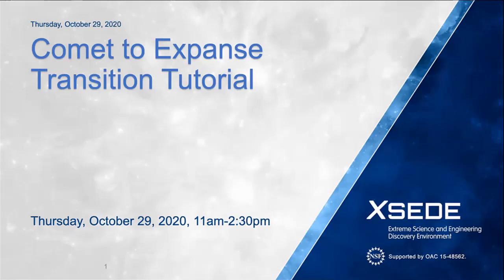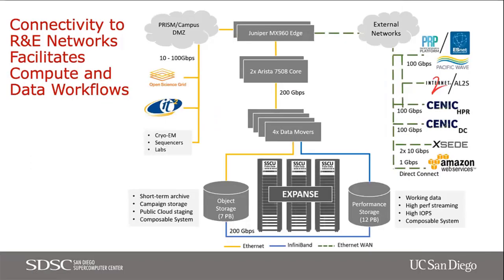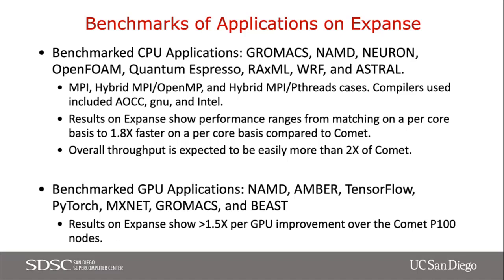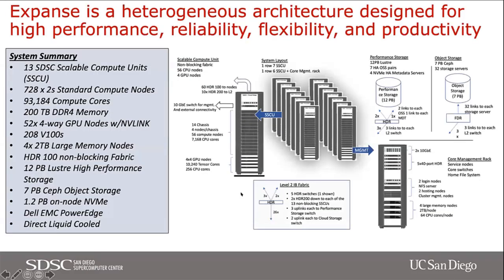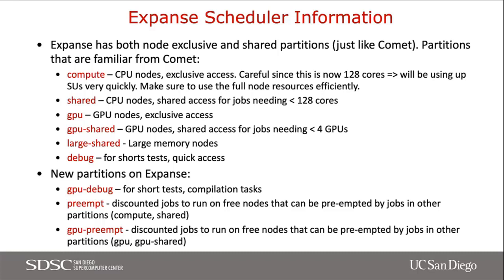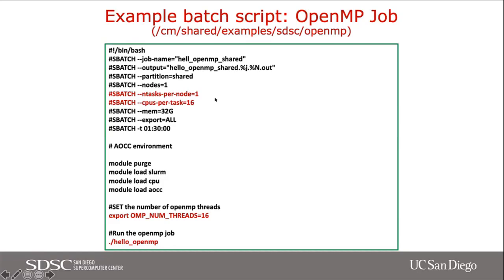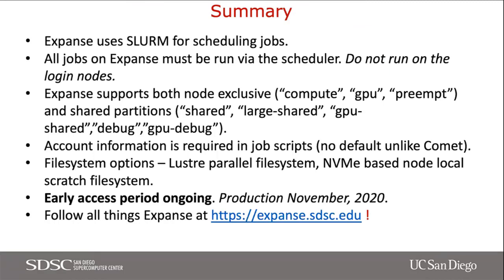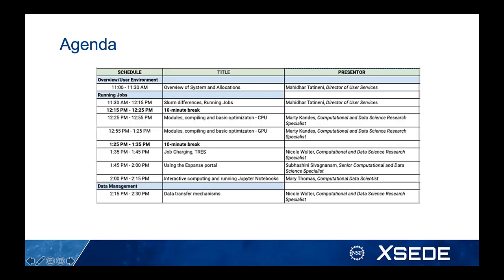SDSC Webinar: Comet to Expanse Transition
SDSC’s new supercomputer, Expanse, goes into full production on November 1, 2020 and replaces Comet, which will be retired on March 31, 2021. This webinar covers the basics of making a successful transition from Comet to Expanse with both a broad overview of the most important issues and a deep dive into specifics to help you get started.

Contents
0:00 - Introductions
11:00 - AMD EPYC Processor Architecture
20:24 - Innovative Features
24:37 - Allocations
26:42 - Expanse Summary
32:06 - System Overview and Login
40:22 - SLURM Scheduler-Partition Information
52:14 - Running Jobs
1:02:21 - File Systems
1:08:51 - Summary
1:16:20 - CPU and GPU Modules
1:18:06 - Shell Basics
1:22:23 - Environment Variables
1:23:54 - Shell Initialization
1:27:54 - Interactive vs. Non-Interactive Shells
1:31:30 - Environment Modules
1:32:18 - Common Module Commands
1:33:55 - Shell Demo
1:46:23 - Lmod
1:49:47 - Compiling
1:59:30 - Optimization
2:16:44 - Job Charging on Expanse
2:33:20 - The Expanse User Portal
2:42:49 - Interactive HPC on Expanse
2:56:14 - Data Transfer and Storage on Expanse